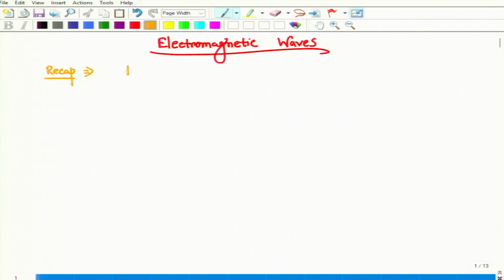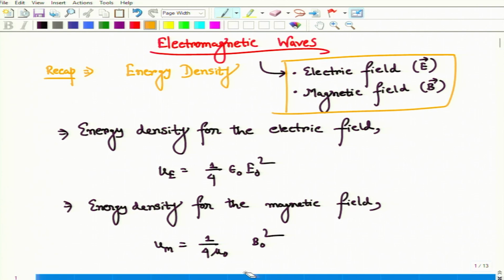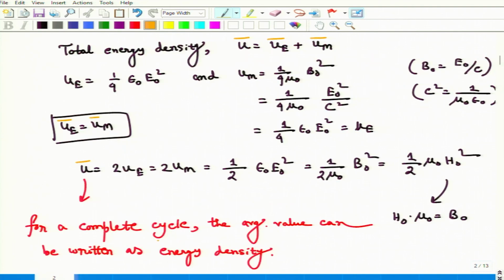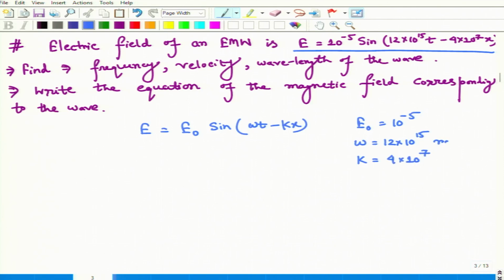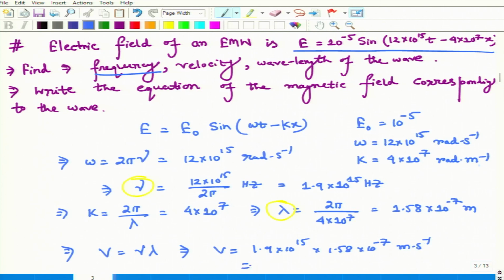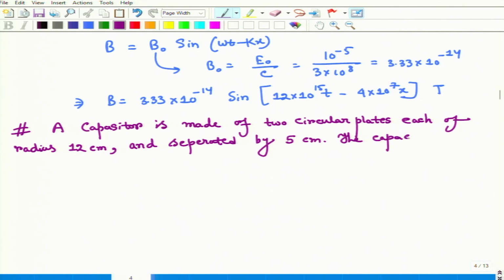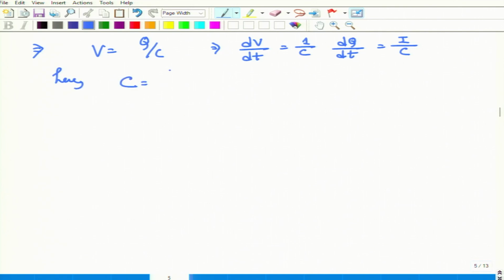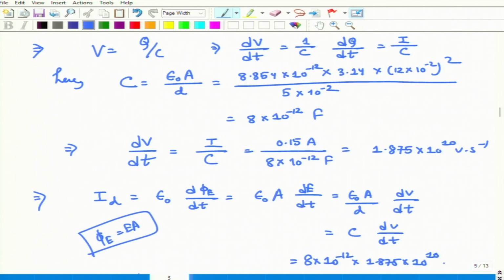Numerical Problems on EMW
Subject: PHYSICS
Programme Name: Electromagnetic Waves
Course Name:  ICAR

In this video, we have explained numerical problems related to electromagnetic waves.

📡 Key Features:
Syllabus-focused Content